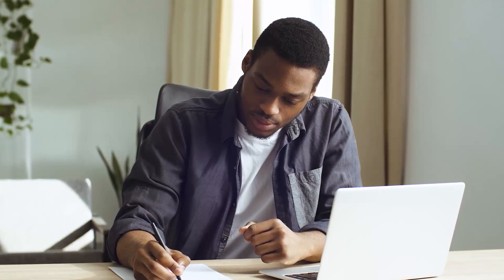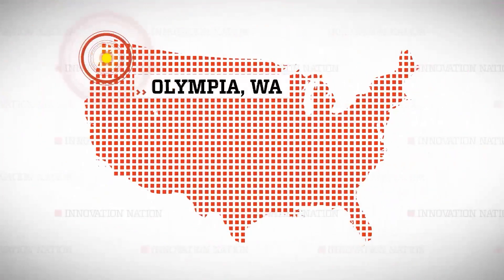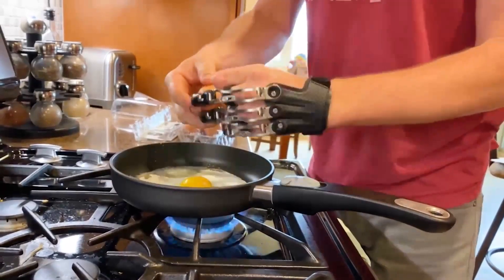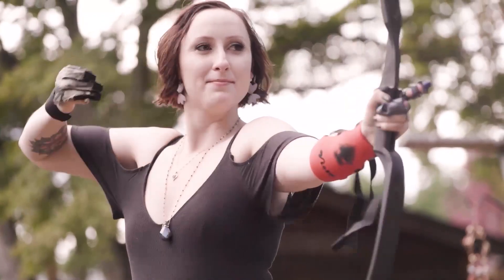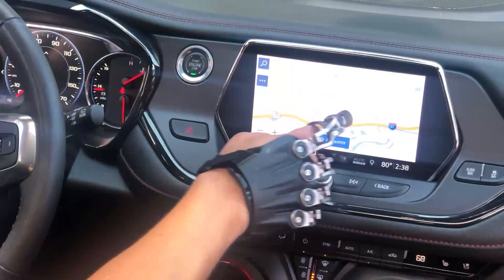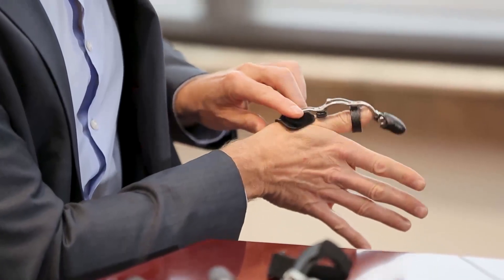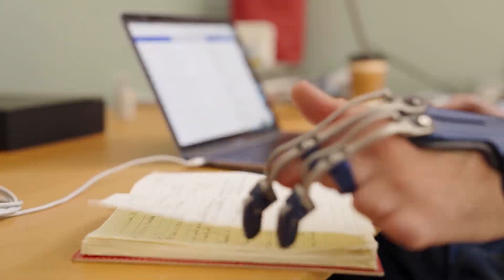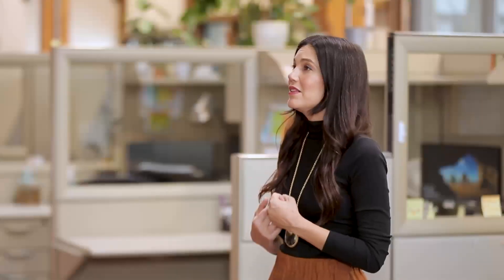Custom Finger Prostheses for Amputees | The Henry Ford’s Innovation Nation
On this segment of The Henry Ford’s Innovation Nation, Jax Tranchida meets with Bob Thompson, CEO of Naked Prosthetics, to learn more about custom finger prostheses.